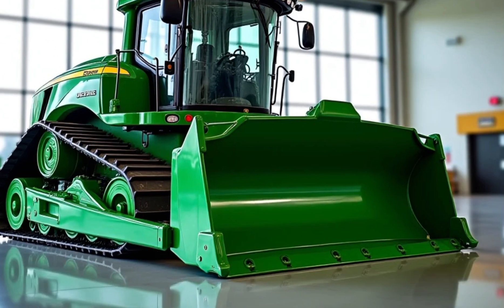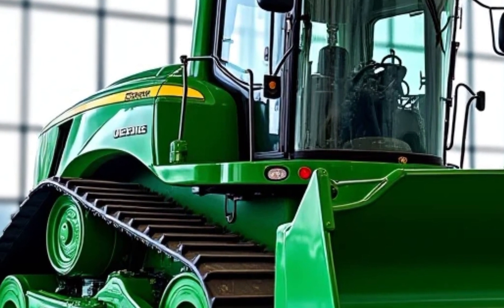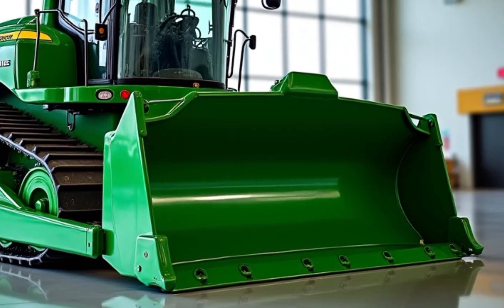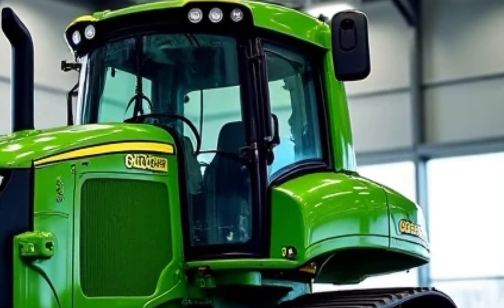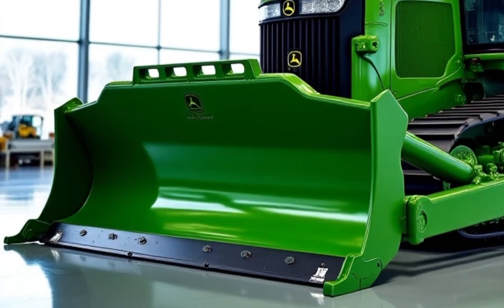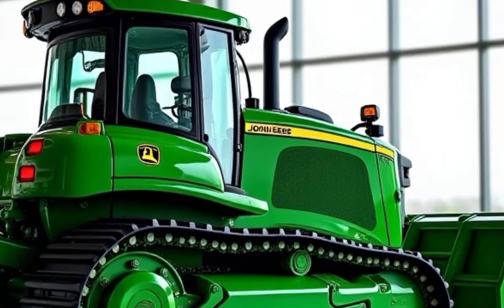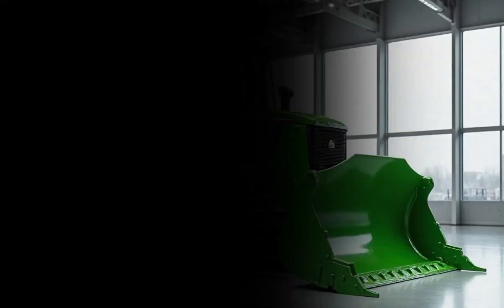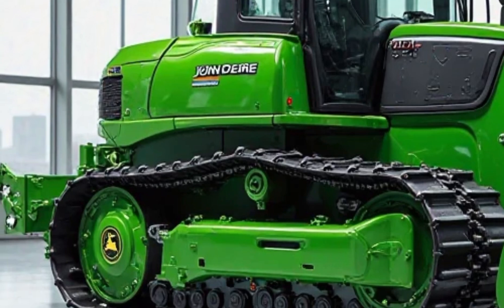The 2025 John Deere 850 SmartGrade Just Changed Everything – You Won’t Believe What It Can Do!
The 2025 John Deere 850 SmartGrade bulldozer is here, and it's not just another upgrade – it’s a game-changer! Packed with cutting-edge GPS automation, SmartGrade technology, and raw pushing power, this dozer is ready to dominate any jobsite. In this video, we dive deep into everything you need to know: performance, design, operator comfort, and why this could be the smartest investment for contractors and heavy equipment fans in 2025.
Watch till the end to see it tackle some of the toughest terrain like a beast!

Cover Titles:

1. 2025 John Deere 850 SmartGrade – Bulldozer of the Future?
2. Why the 2025 John Deere 850 is the Smartest Dozer Ever Built
3. New 2025 John Deere 850 SmartGrade in Action – Full Review!
4. This Smart Bulldozer Thinks for Itself – JD 850 2025 Demo
5. Can the 2025 John Deere 850 Replace Operators? You Decide!
6. How the 2025 JD 850 SmartGrade Bulldozer Is Crushing the Competition
7. Inside the Cab of the 2025 John Deere 850 – Next-Level Controls!
8. John Deere 850 2025 Bulldozer – Power Meets Precision
9. Top 5 Features of the 2025 JD 850 SmartGrade You Didn’t Know
10. 2025 John Deere 850 Review – Is It Worth the Hype?